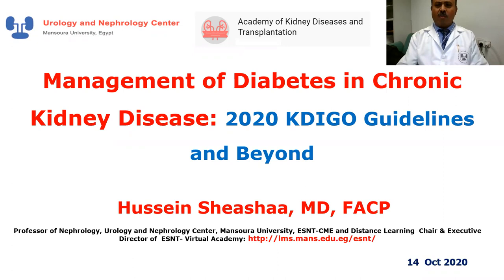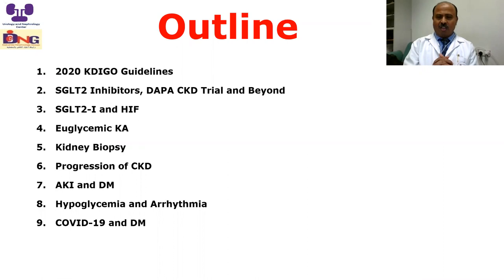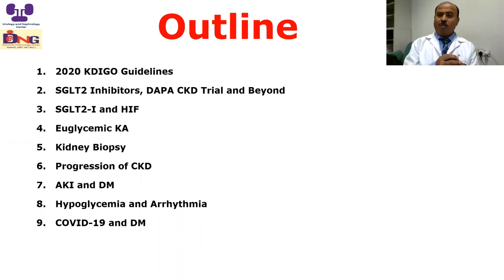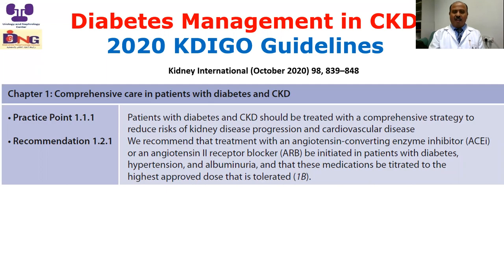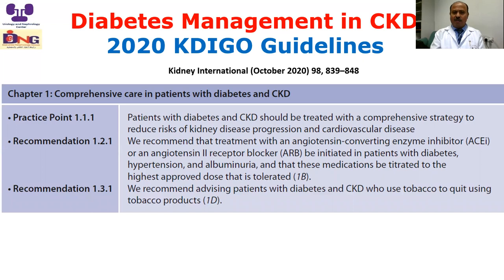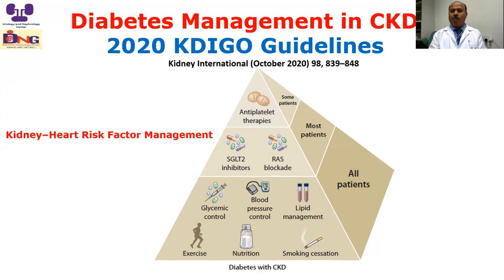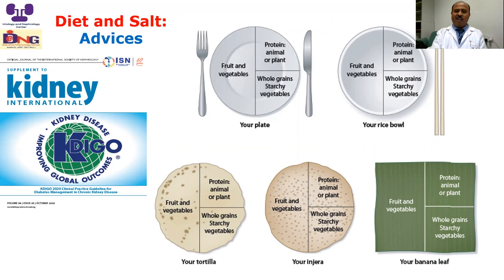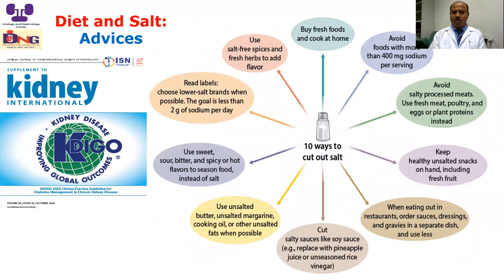Management of Diabetes in CKD: 2020 KDIGO Guidelines and Beyond. Prof. Hussein Sheashaa, 14 Oct 2020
Management of Diabetes in CKD: 2020 KDIGO Guidelines and Beyond,14 Oct 2020
0:00 Introduction
October 2020 KDIGO for management of diabetes in chronic kidney disease
1:26 Introduction to October 2020 KDIGO Guidelines
5:13 Lifestyle modification
11:35 The use of angiotensin converting enzyme inhibitors and angiotensin receptor blockers
19:51 Glycemic monitoring and target
22:41 Antihyperglycemic therapy
31:09 Team based integrated care
SGLT2- inhibitors update till 14 Oct 2020
32:10 dapagliflozin (DAPA-CKD Trial)
38:04 DAPA in albuminuric type 1 diabetes, Empagliflozin in KDIGO-CKD risks.
39:09 Ertugliflozin (VERTIS-CV Trial), Pharmacology and cardiovascular risk reduction in type 2 diabetes and metanalysis for assessing if class effect is true and consensus statements
45:07 SGLT2 inhibitors and HIF1 and 2
46:28 Euglycemic DKA
49:12 Kidney biopsy in diabetes
51:28 Progression of CKD
53:09 AKI in diabetes
53:27 Hypoglycemia and arrhythmia
56:48 COVID-19 and diabetes management and closing
Speaker:
Prof. Hussein Sheashaa,
Professor of Nephrology, Urology and Nephrology Center, Mansoura University, ESNT-CME and Distance Learning Chapter Chair